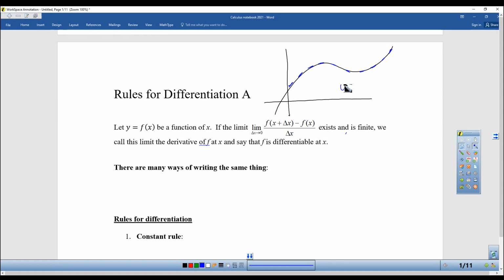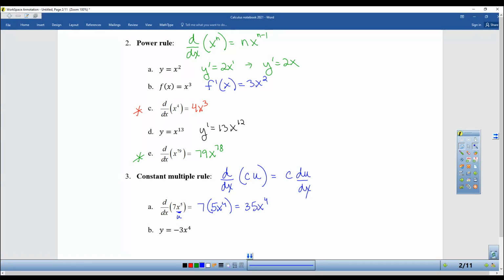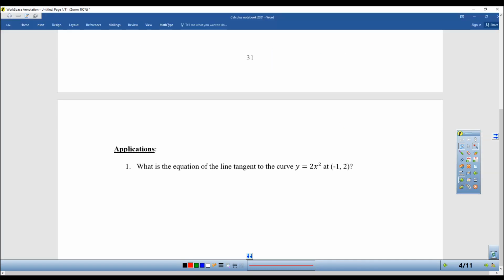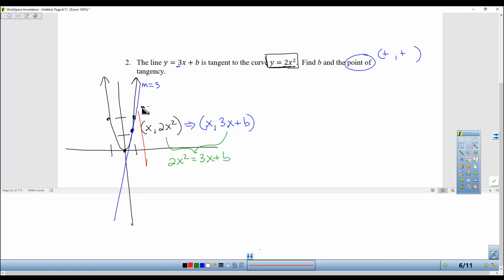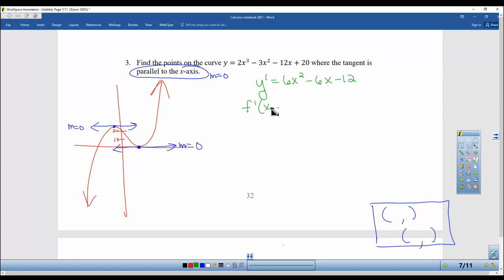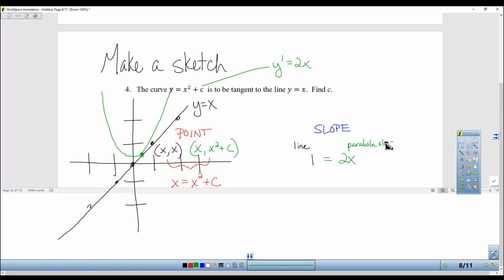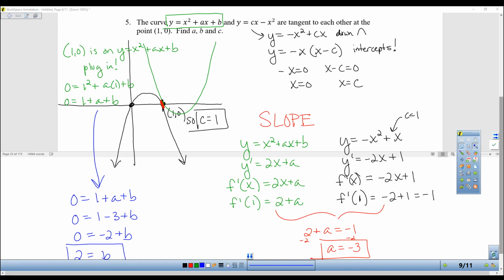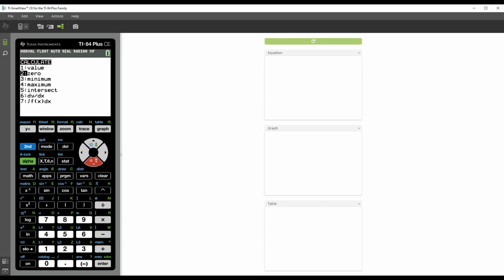Calculus 8: Rules of Differentiation A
This lesson explains the power rule and other basic rules for differentiation. It has plenty of examples and worked-out practice problems.